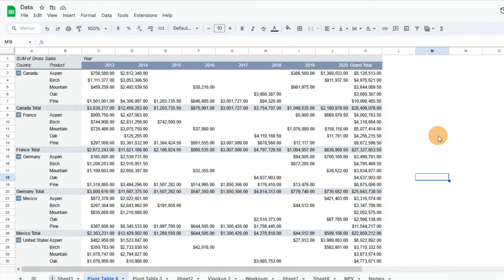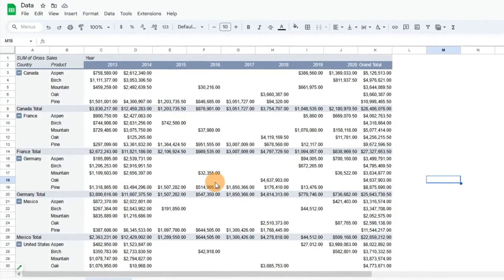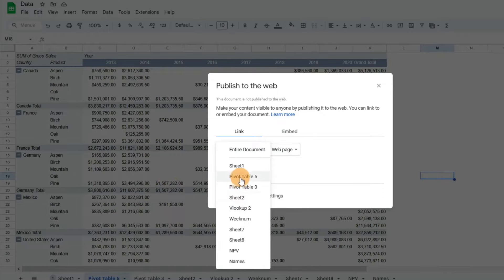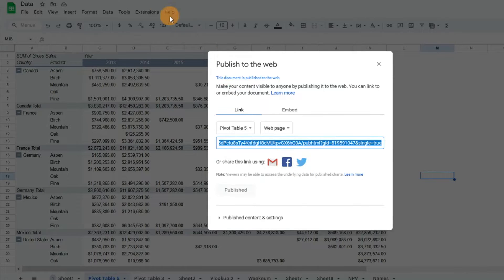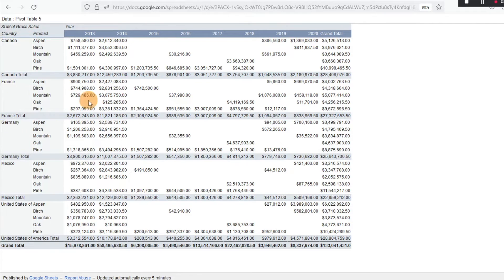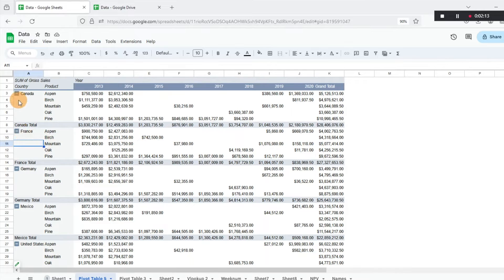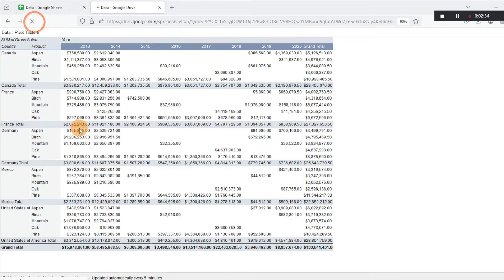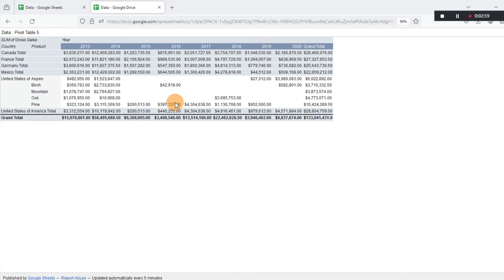How to remove headers (first row of letters & column of numbers) in Google Sheets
Today I will show you one way to get rid of those headers in Google Sheets. I will show you how to display your page without the first row of letters and first column of numbers in google sheets. Please let me know if you have any questions.  We cannot be held liable for any problems or issues.  We would be happy to answer any questions you may have.  Please request videos you would like to see or videos that might be helpful to you.